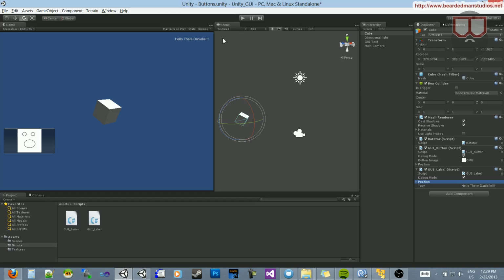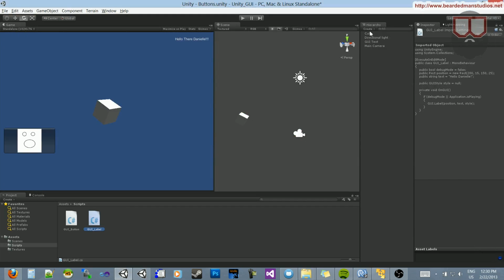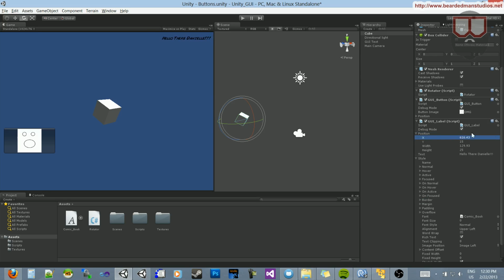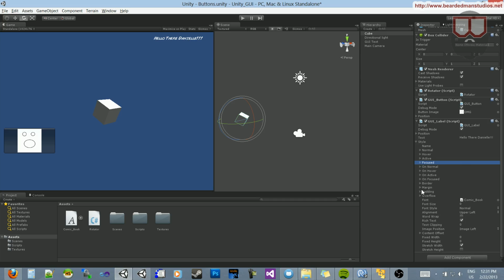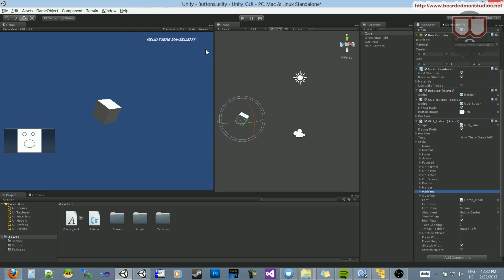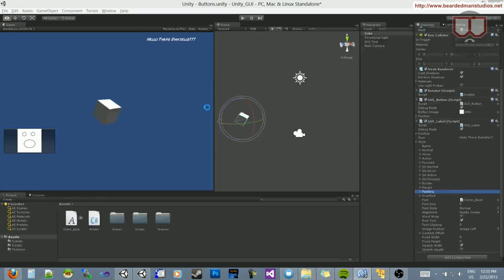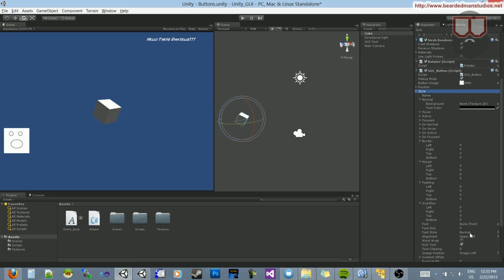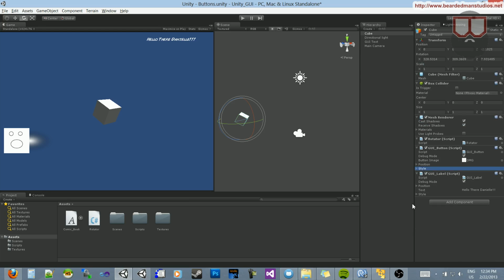Unity3D GUI 4: Custom Fonts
This tutorial goes over how you can add your own custom font to your visible text GUI elements.